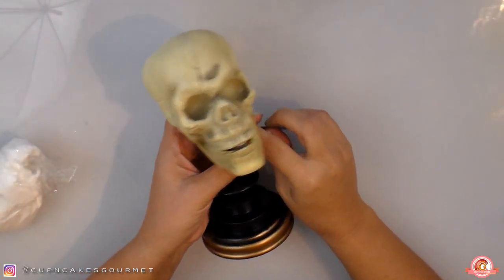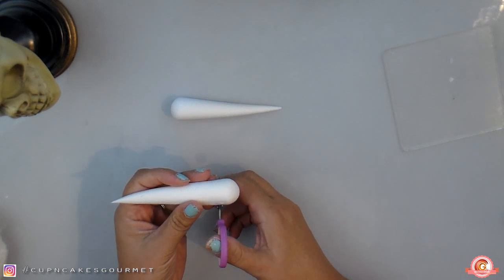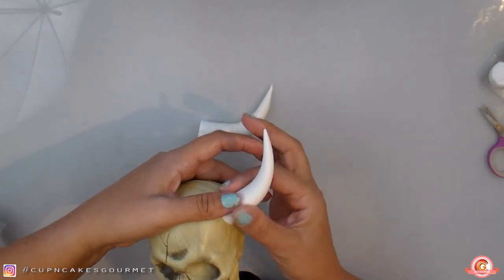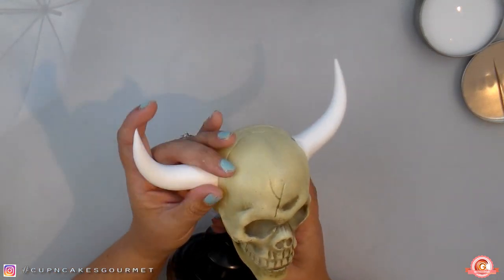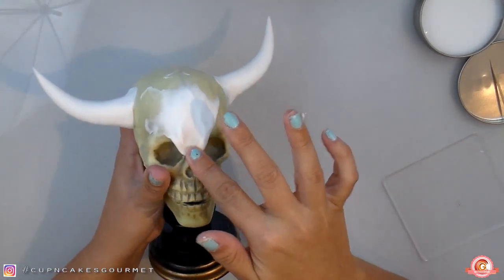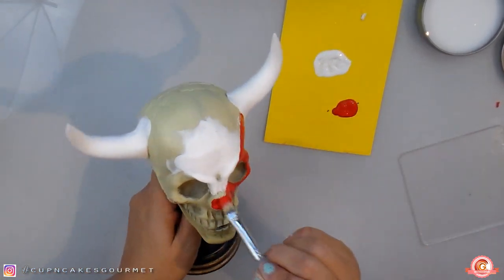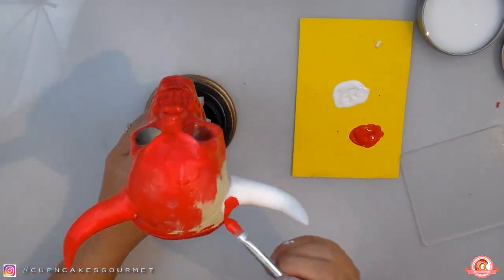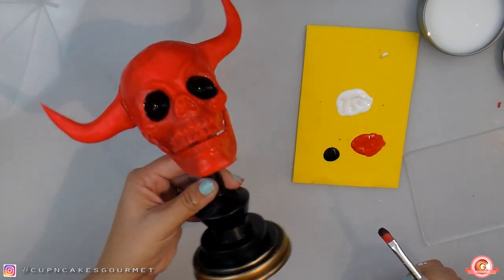Dollar Store Craft | Scariest Halloween Costume Trophy DIY | Tutorial | CCG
Im so happy ! The fisrt Halloween tutorial is finally here! My favorite holiday by far ;0) Halloween + Dollar Store is even better.
Hope you guys like this Scariest Halloween Costume Trophy Tutorial ;0)

Thank u for watching ;0)